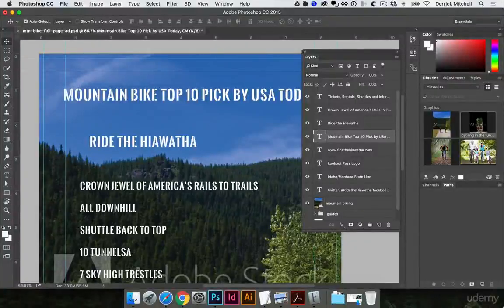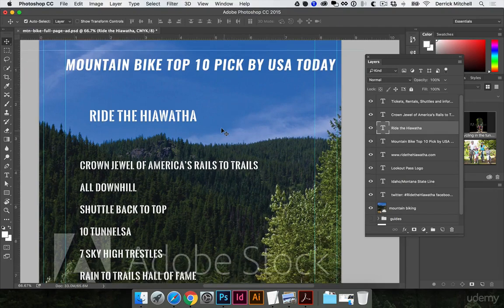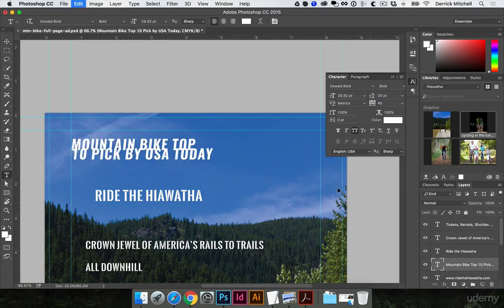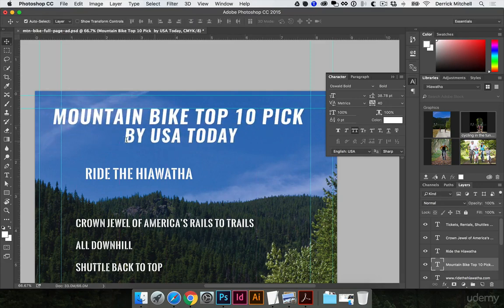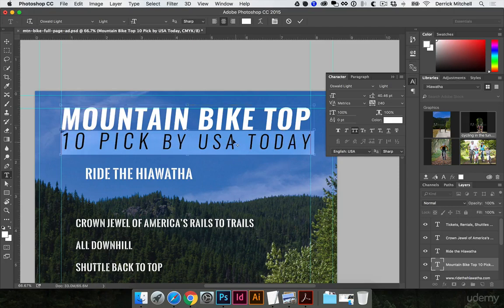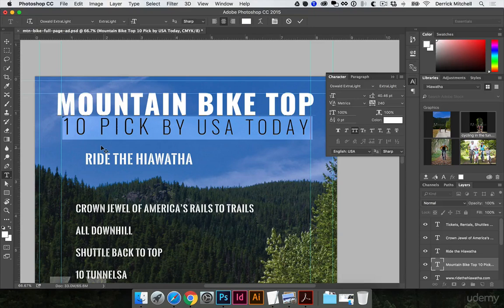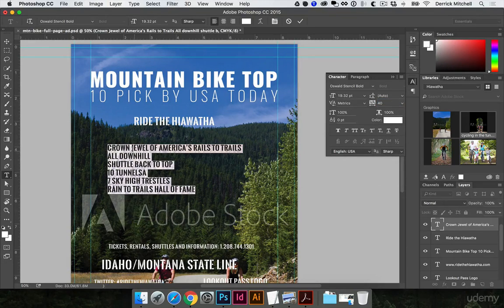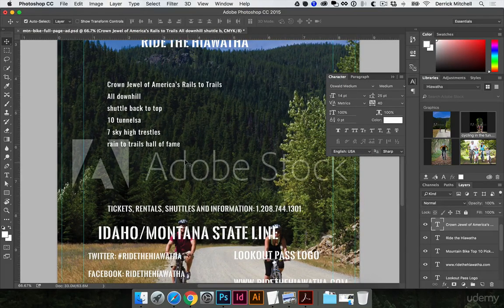Design Continued - Part 5